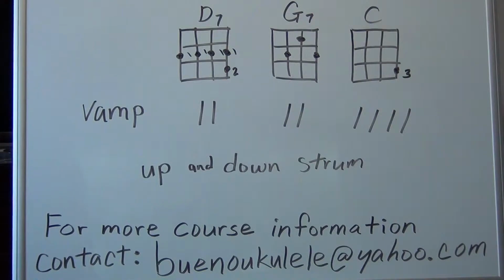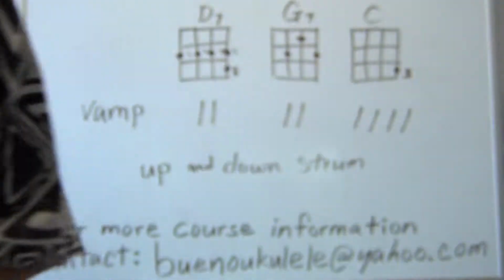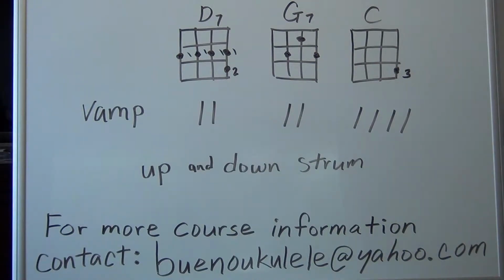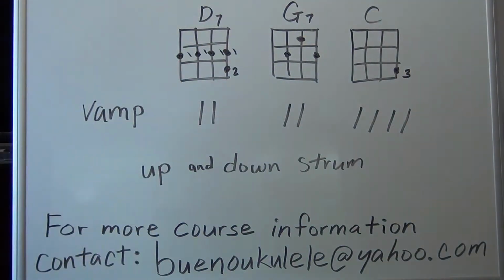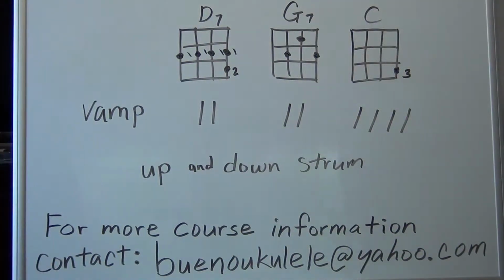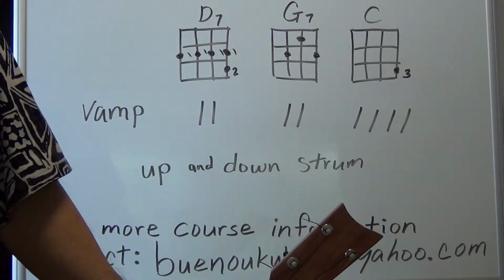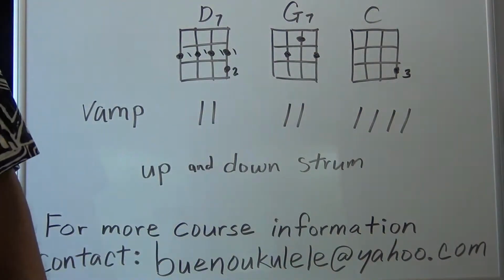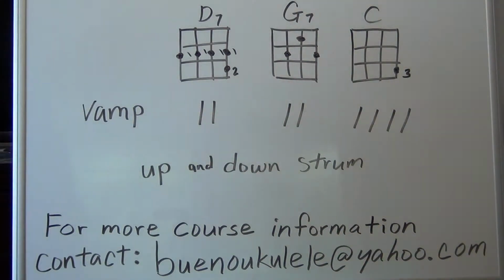Pre Beautiful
This is a beginning online ukulele course which is the same as the in-person ukulele class here in Hawaii. These lessons were intended for students that were unable to take the course in-person. You do not need any prior music experience to take this beginning ukulele course. However, all those interested in more course information or how to to enroll in various course levels (Beginning to Advanced) may inquire at